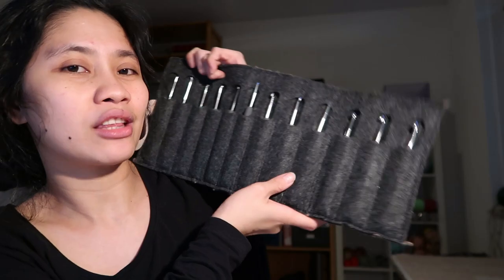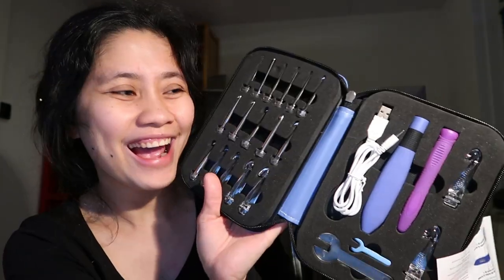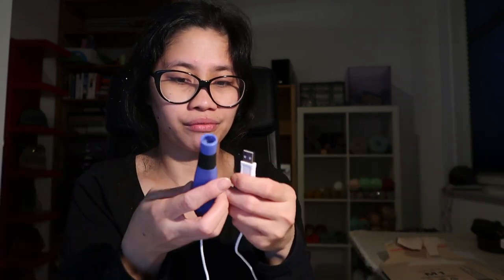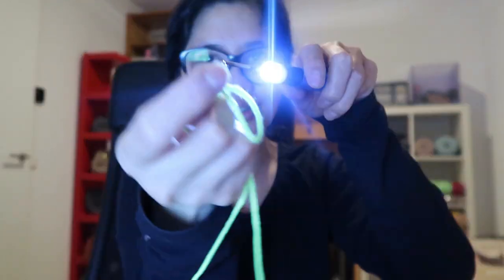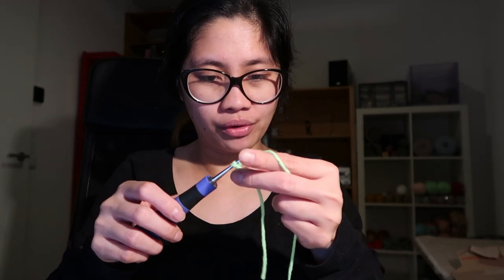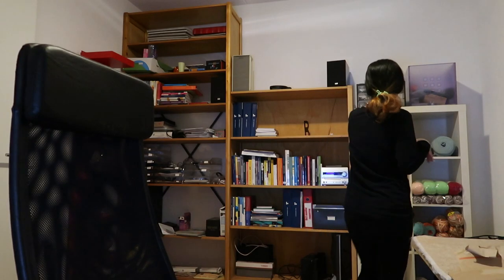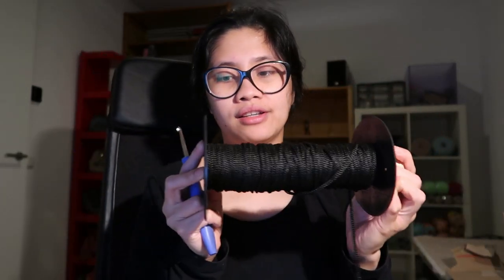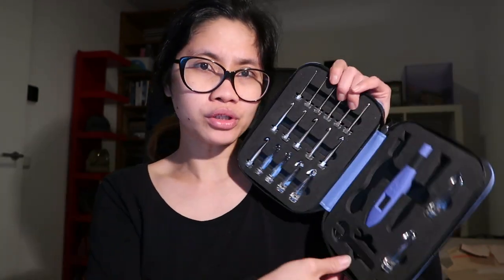UNBOXING MY NEW CROCHET HOOK SET | WORTH THE PRICE | Sassy_Crochet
Hello guys!
Welcome to my crochet channel!

Delighted by Roa

 / delighted
YouTube Music:

 • Roa - Delighted 【Official】